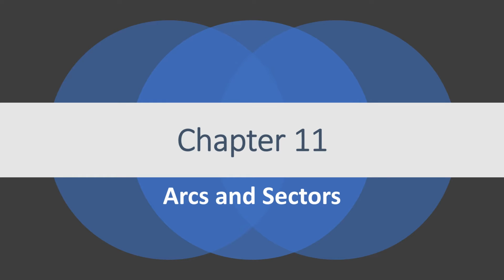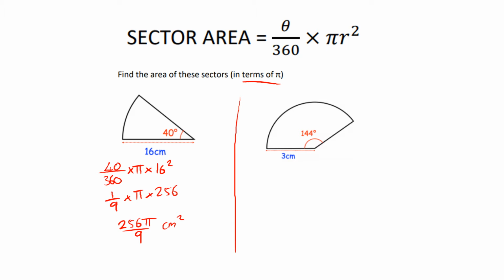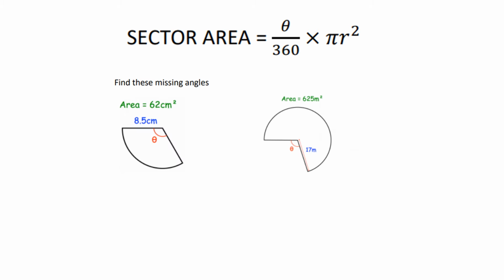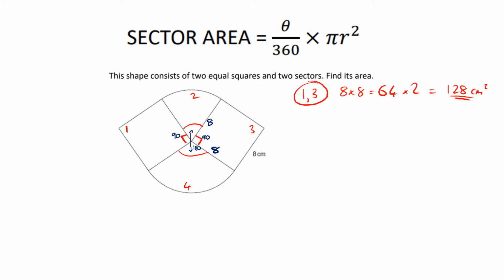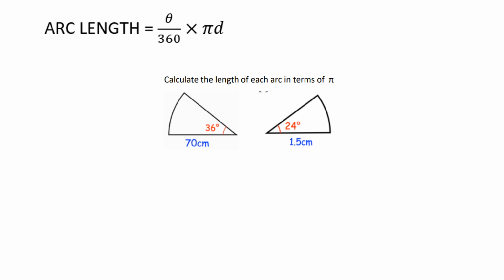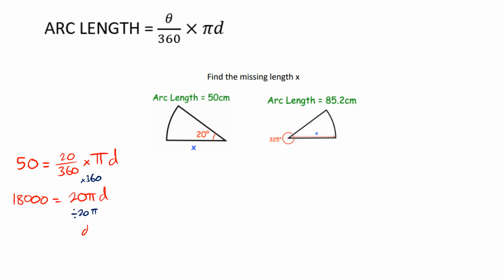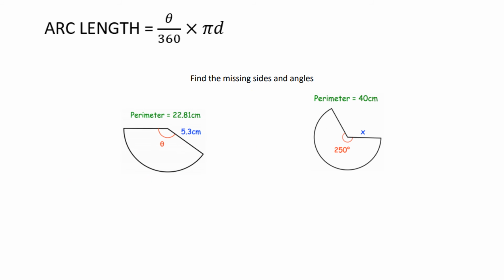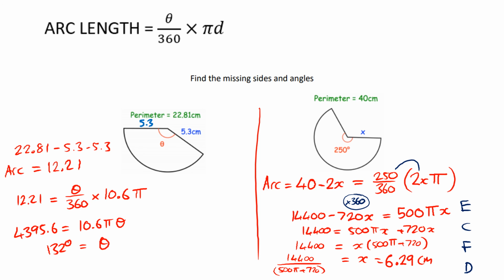Chapter 11B Arcs and Sectors